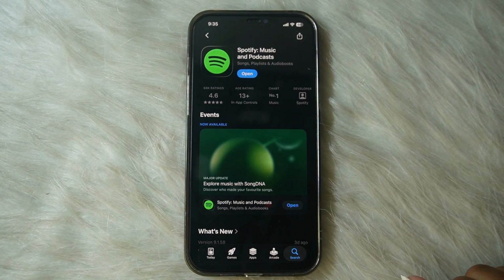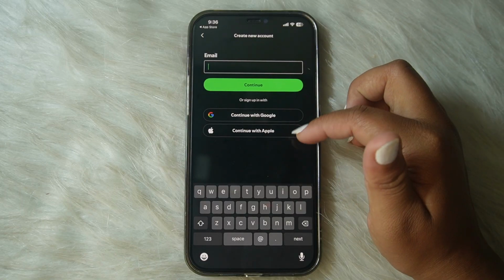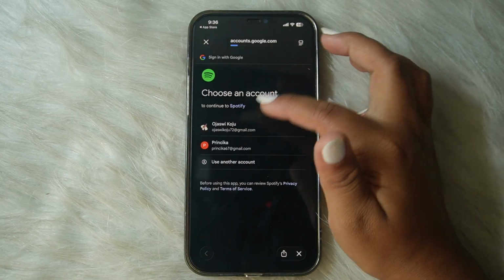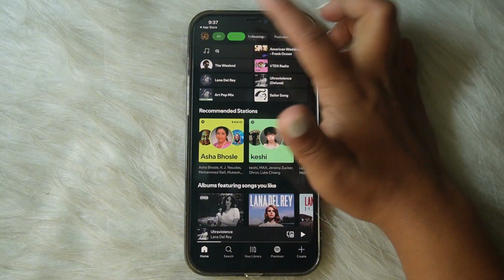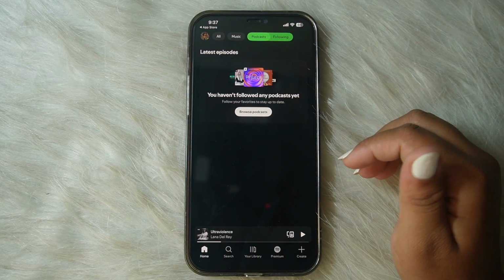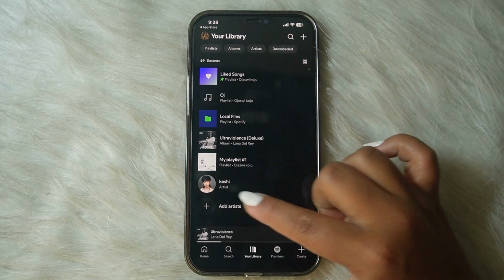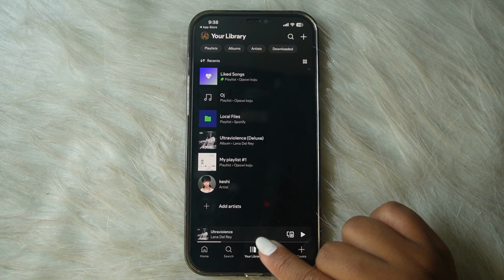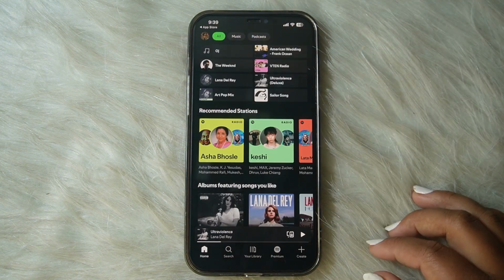Complete beginner guide to spotify in 2026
New to Spotify? In this video, you'll get a complete beginner guide to Spotify in 2026, covering everything you need to know to start streaming music and podcasts with confidence. From creating your account to discovering new artists and building playlists, this step-by-step tutorial is perfect for first-time users.

We'll walk you through how to sign up for Spotify, choose between the Free and Premium plans, search for songs, albums, artists, and podcasts, create playlists, download music for offline listening with Premium, and personalize your recommendations. You'll also learn how to use features like Spotify Connect, Smart Shuffle, AI Playlist (where available), and Spotify Wrapped.

If you're looking for Spotify tips, streaming tutorials, or a complete walkthrough of the platform, this guide covers all the essential features in one place. Whether you're switching from another music service or trying Spotify for the first time, you'll learn how to get the most out of your listening experience.